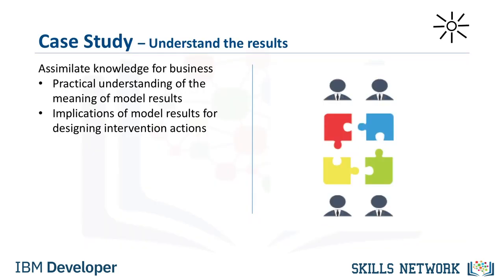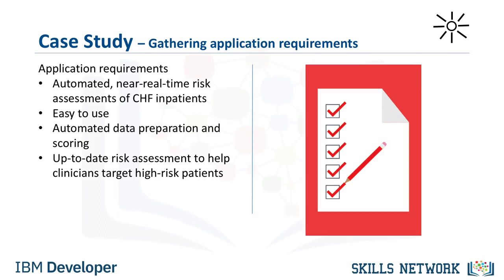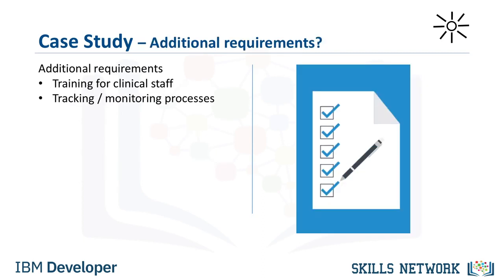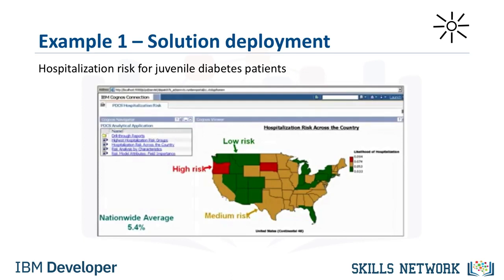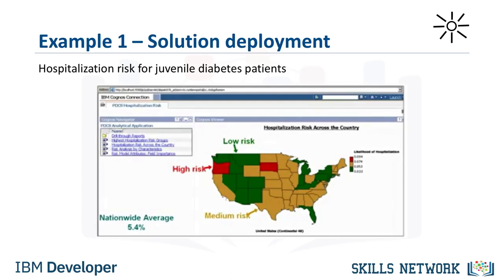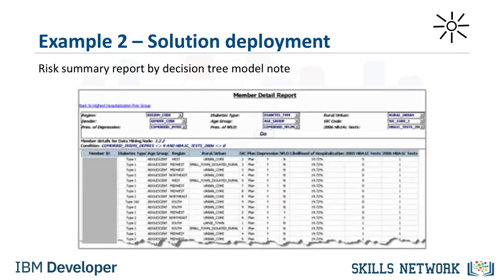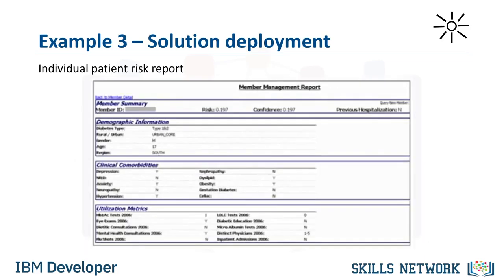Deployment datascience bigdata technology subscribeformore